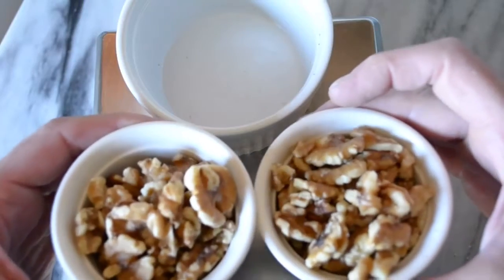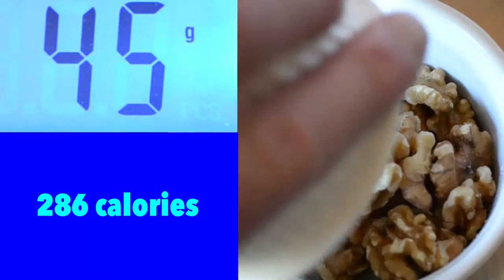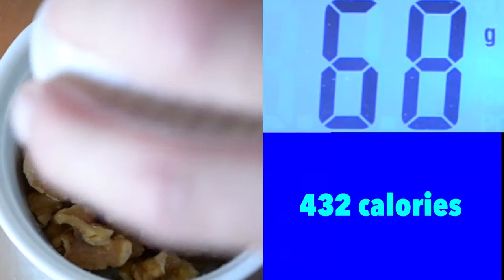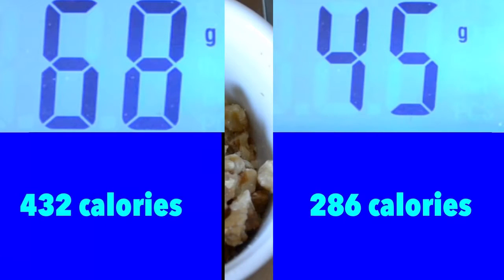NO WEIGH. YES, WEIGH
There are a lot of people who cannot abide the thought of weighing their portions. Here is my 59.2 second video argument in favor, especially if you’re chasing a six pack.
Episode 3 of a 7 part series highlighting 7 Essential Kitchen Tools illustrates how easy it is innocently overestimate your calories if you only “eyeball” portions..
Need help setting up your kitchen and yourself for six pack success?